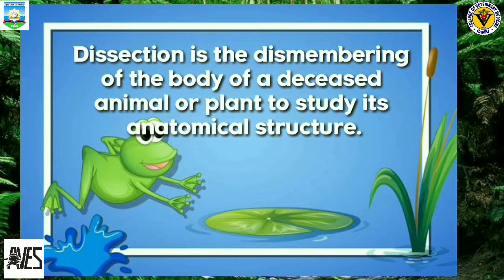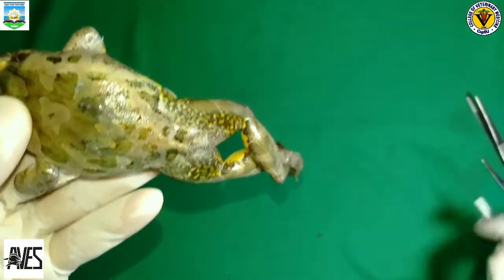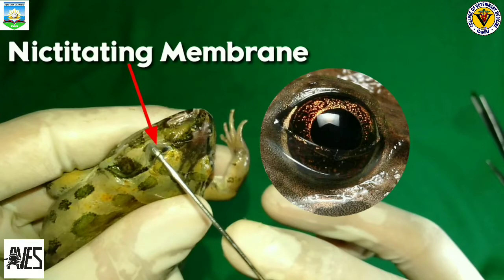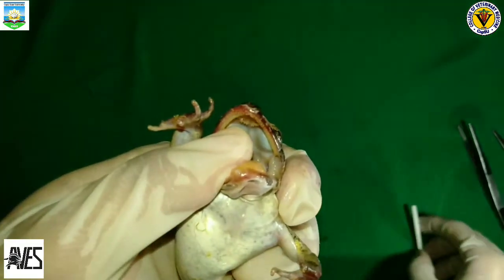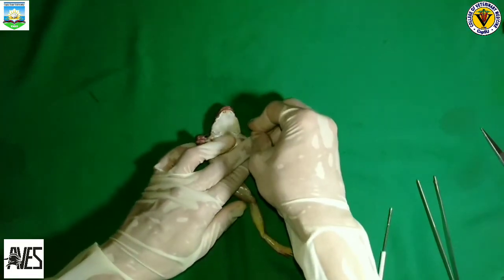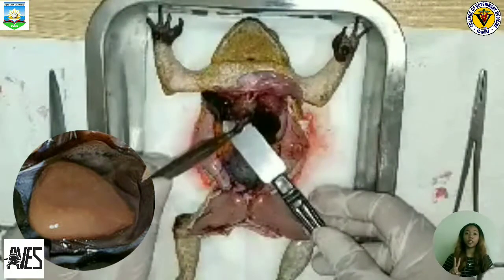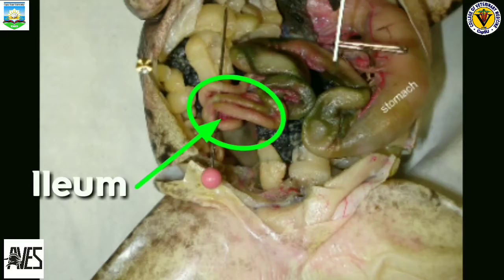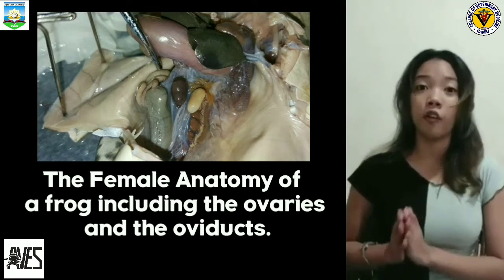FROG DISSECTION | AVES